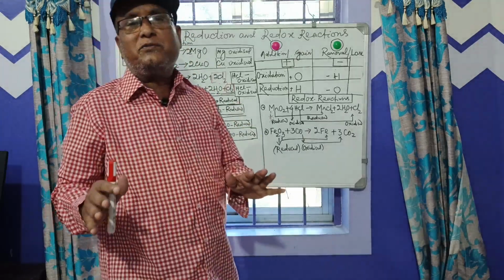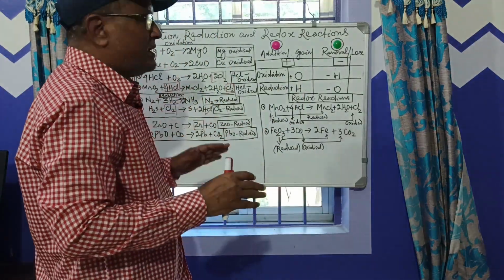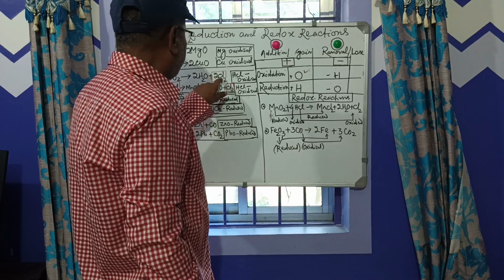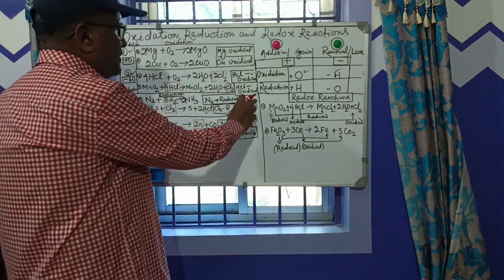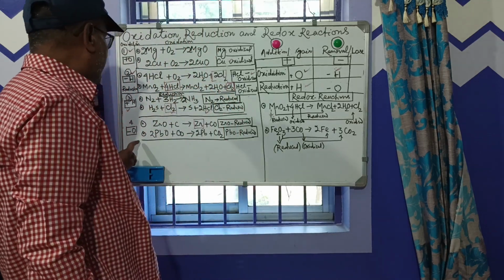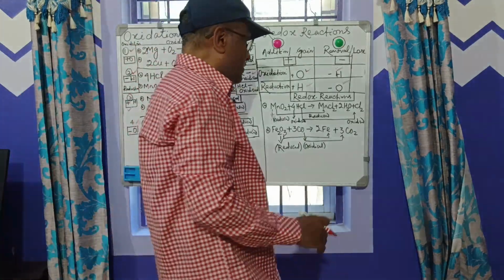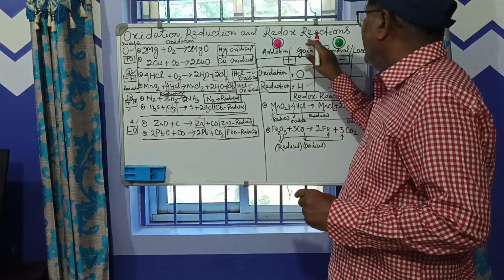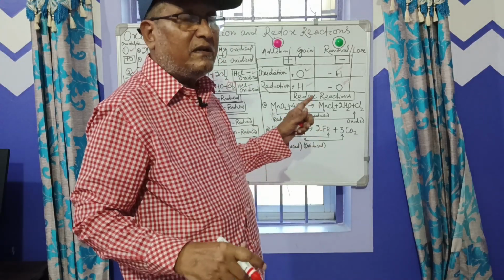OXIDATION,REDUCTION & REDOX REACTIONS I CLASS-X I SCIENCE I MIND MAPPING I A.K.PARIDA I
In this part a formulae table has been given for quick and better understanding  of oxidation and reduction reactions ! We hope our endeavour will be useful for our students ! In the following part five competence based questions will be displayed with a view to assessing the level of understanding of the present and prospective learners ! We invite your feedback for improvement !